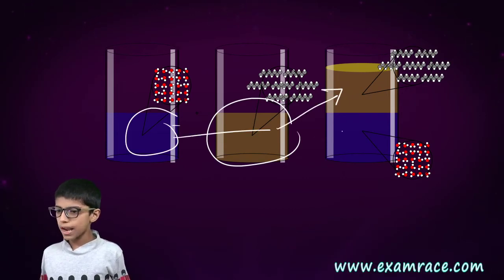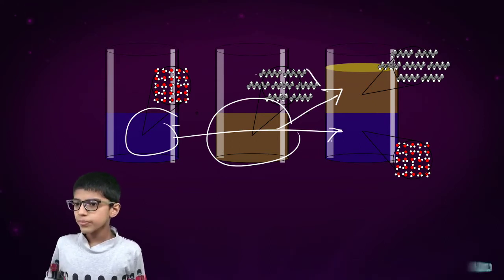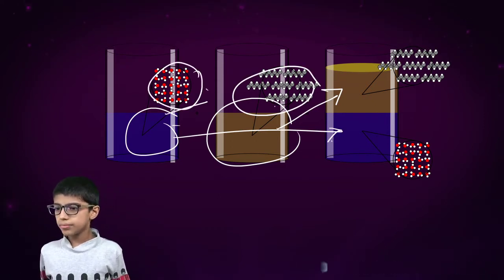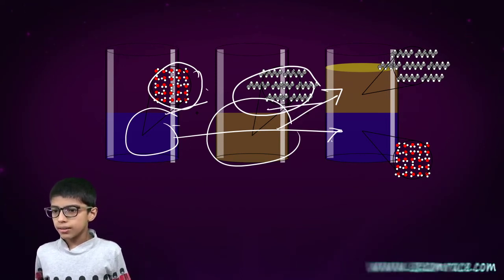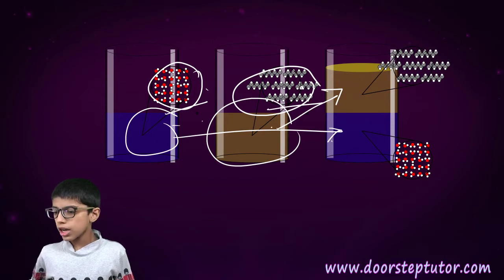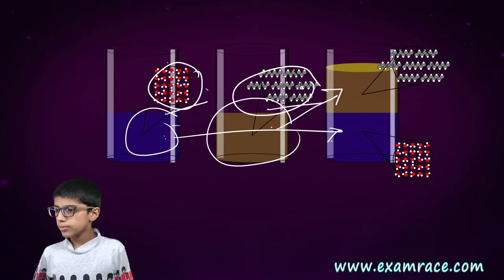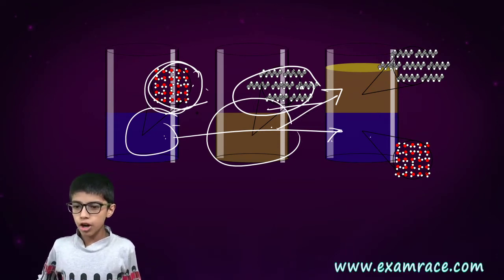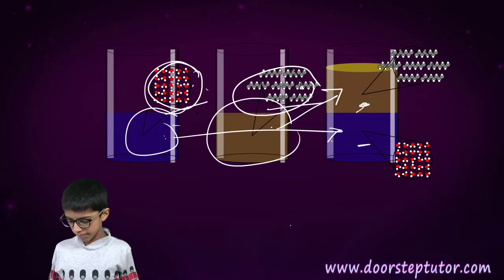NCERT Class 5 EVS Chapter 7: Experiments with Water | English | CBSE (NSO/NSTSE)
Riddhiman Explains NCERT Class 5 EVS Chapter 7: Experiments with Water | English | CBSE (NSO/NSTSE)

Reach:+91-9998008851